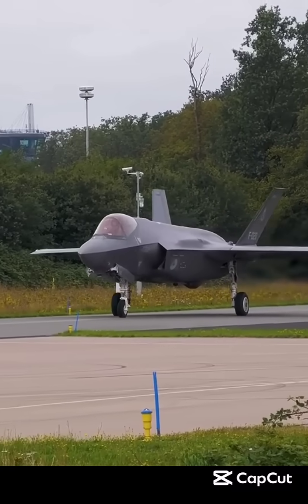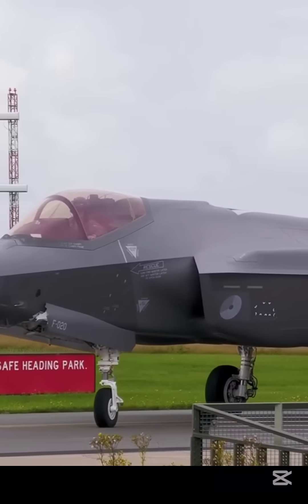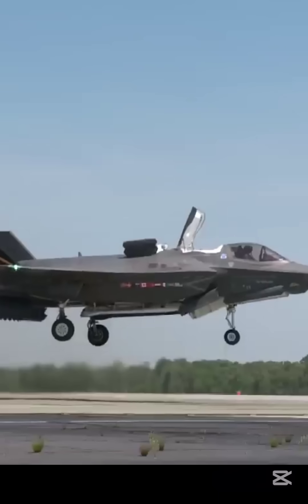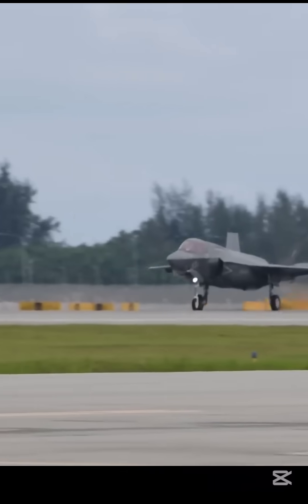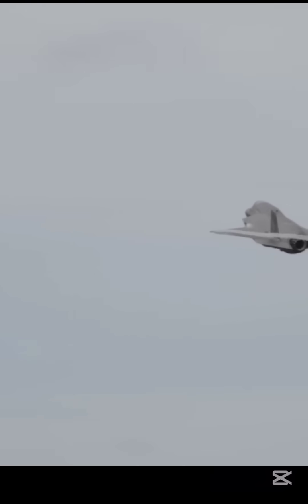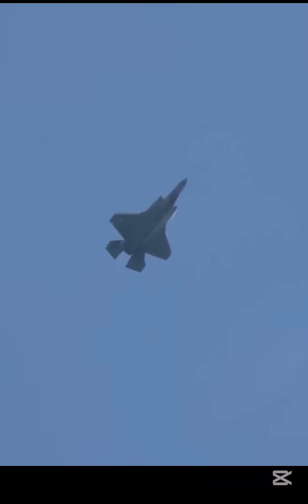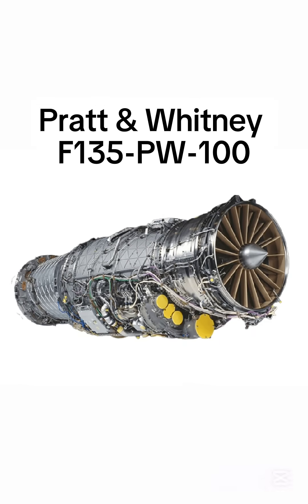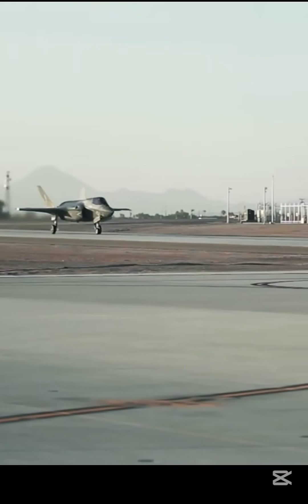F-35 lightning ii. US stealth multirole aircraft.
The Lockheed Martin f-35 lightning ii is an American most advanced multirole stealth strike fighter developed by Lockheed Martin company. It is a single engine aircraft capable of penetrating anime air defence system and deploy verious type of missiles and bombs. The f-35 is being operated by more than 18 countries. It is a multirole combat aircraft designed for both air superiority and strike missions. The aircraft has three main variants; the conventional takeoff and landing F-35A, the short take-off and vertical-landing F-35B, and the carrier variant F-35C.
The f-35 Frist entered service on July 2015 with the United States Marine corps.